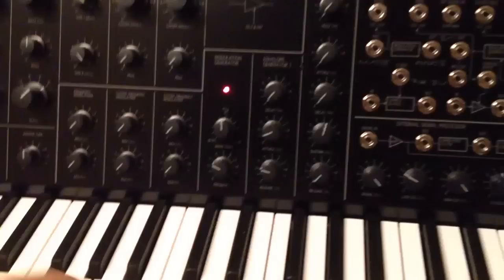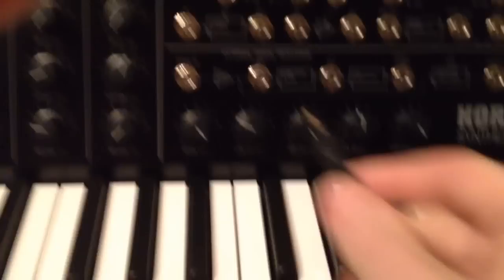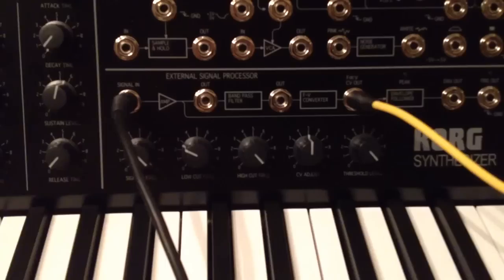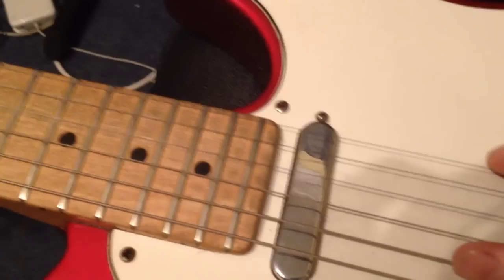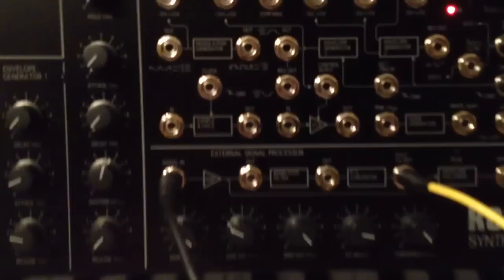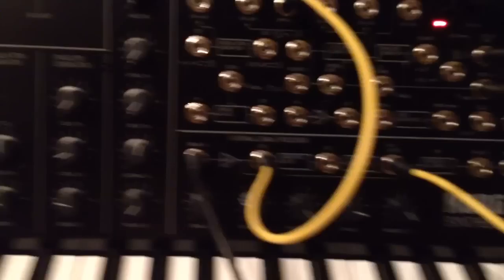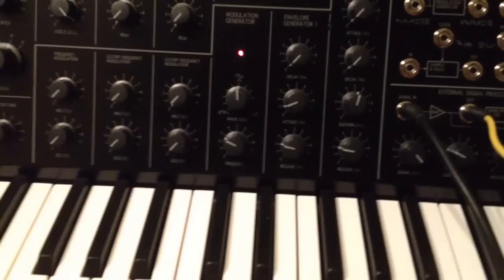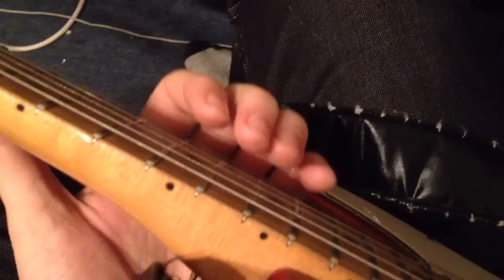Korg MS20 Mini tracking guitar pitch using the External Signal Processor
Before I got myself a Korg MS20 Mini, I really wanted to know more about the External Signal Processor (ESP) and how good it was at converting pitch from an instrument or voice into control voltage to power the synth. I was really pleased with how well it works and it required almost not tweaking to get there. Here's a quick video showing how to do the simple patch:

- Guitar/mic/whatever else into the ESP 'signal in'
- ESP CV Out into VCO 1+2 CV In
- ESP Trig Out into VCO 1+2 Trig In

and to get the guitar signal there as well:

- ESP Out (before or after the band pass filter) into EXT Signal In at the top

On this video I had the ESP Signal Level up full and the Threshold Level nearly full too.

Spending time tweaking the Low Cut and High Cut on the ESP would get this working even better.

Sorry for the bad camera angles!